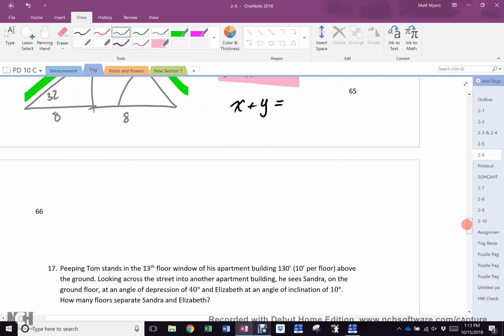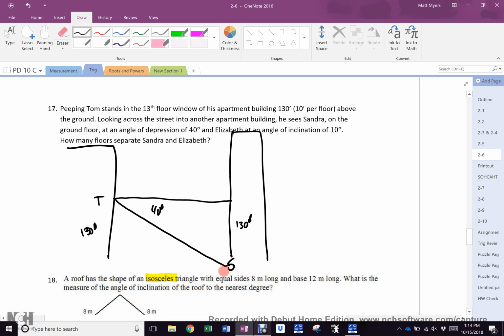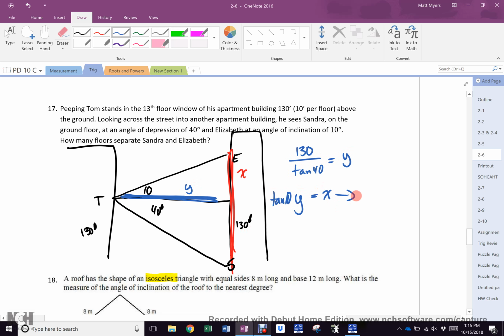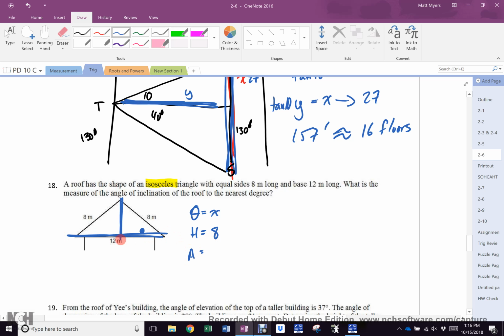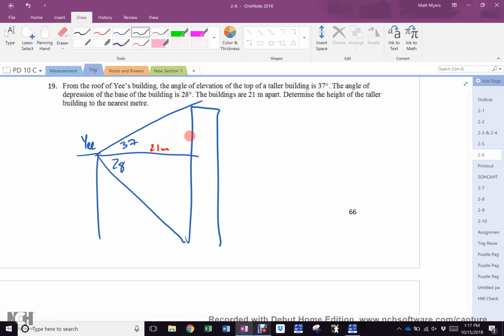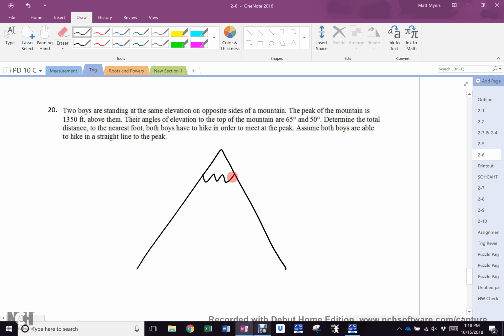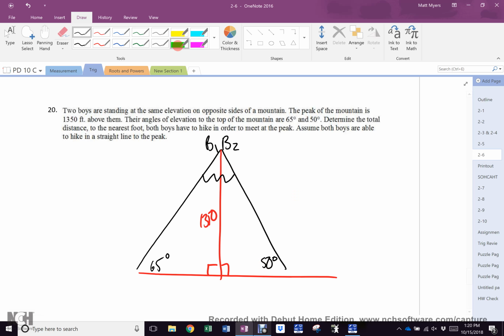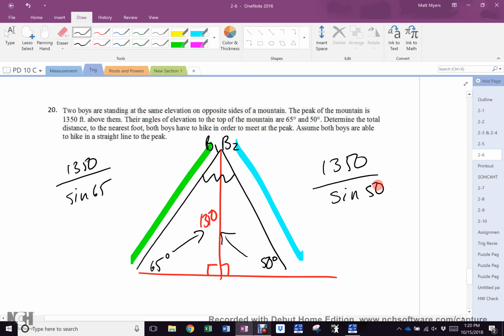Oct 15 Block C Trig Practice